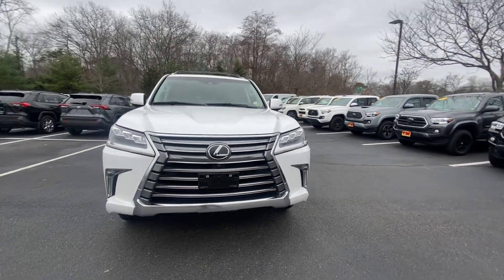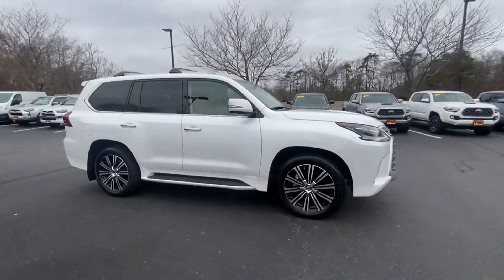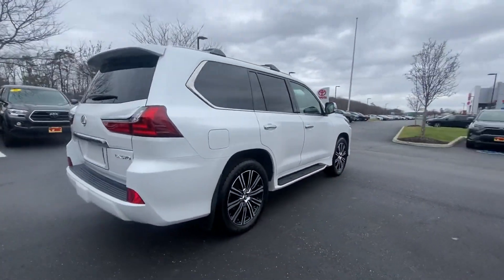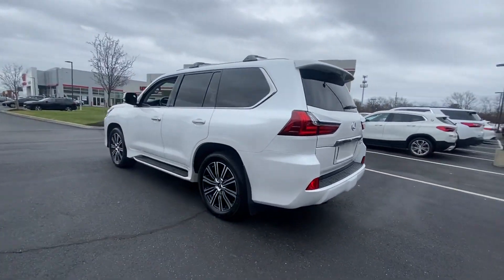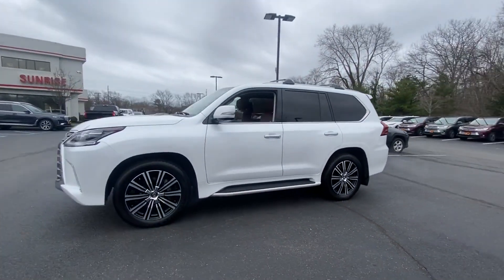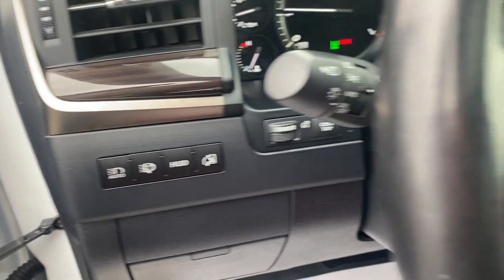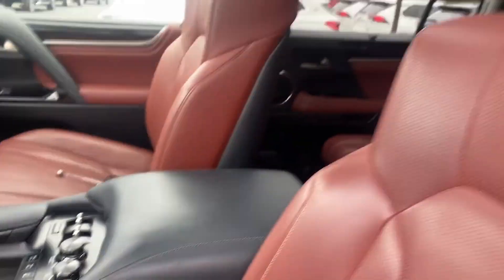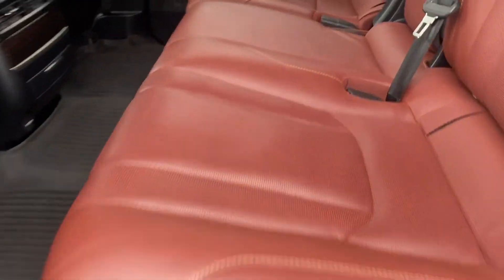Used 2021 Lexus LX LX 570 Oakdale, Patchogue, Long Island, Bohemia, Sayville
2021 Lexus LX LX 570 JTJDY7AX4M4335739 Video